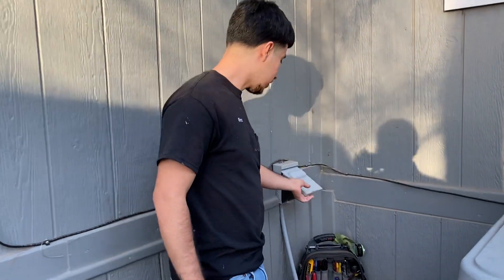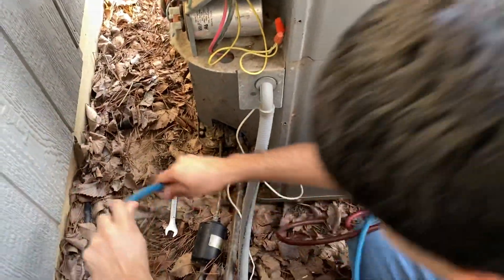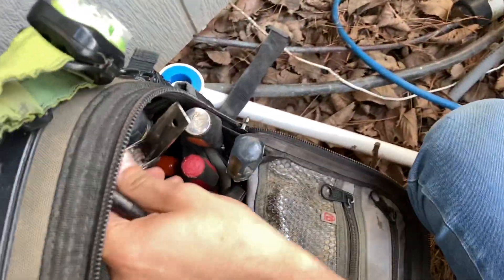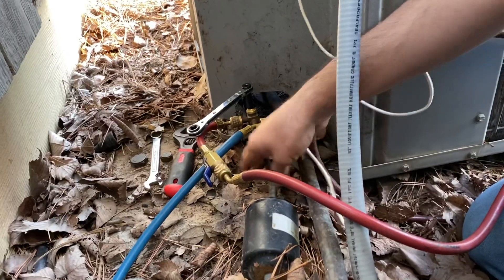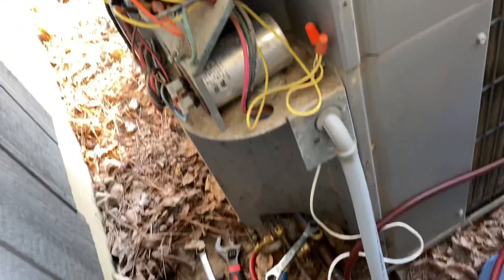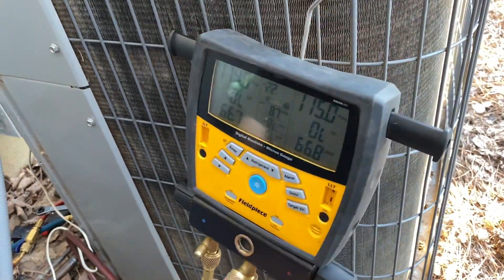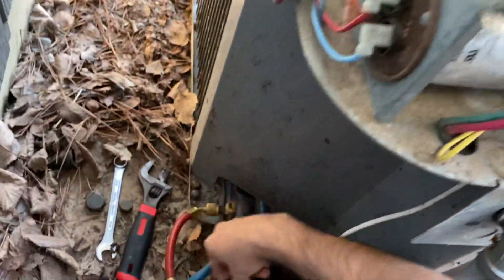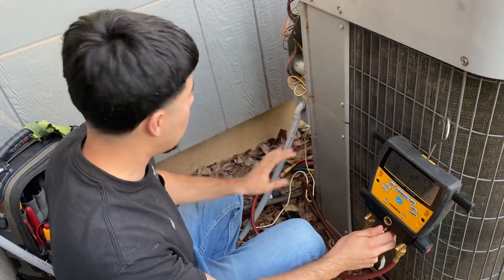How to do a Pump down on an Air Conditioner(residential)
In this video i will be showing you all how to pump down a split system air conditioner for residential.